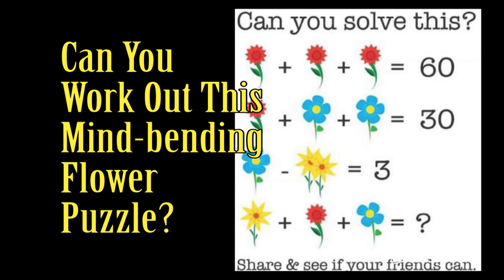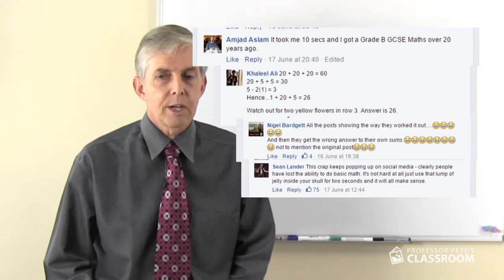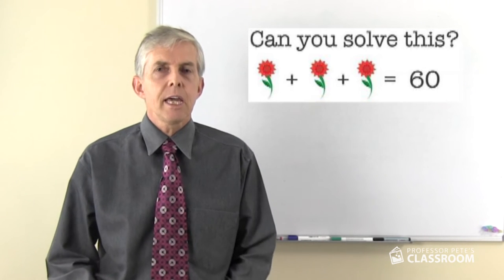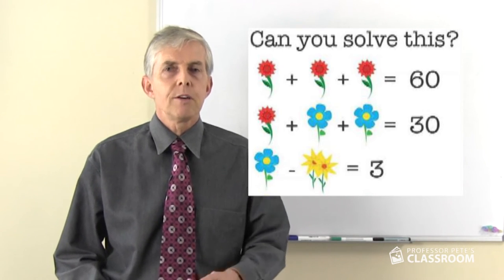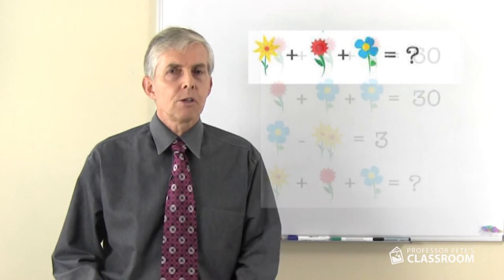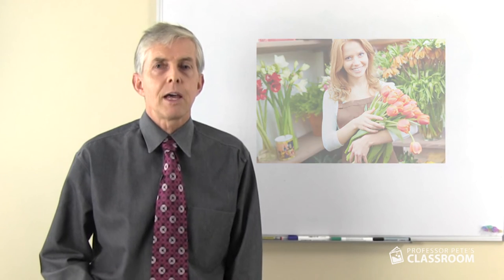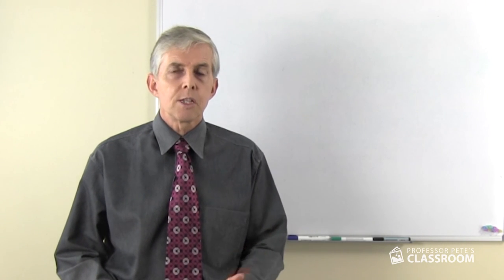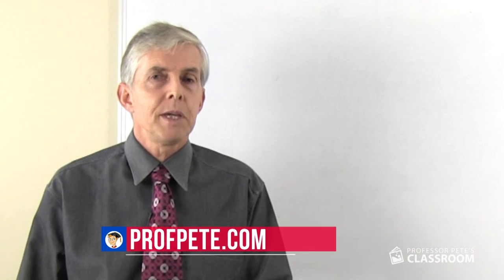K-6 Math in the News: Facebook Flower Puzzle - Can you work it out?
Have you seen this puzzle on social media recently?

Think you have a winning answer?

This "algebra lite" puzzle has generated a ton of interest, argument and assertions that "I have the completely correct answer; anyone who says differently must be an idiot".

Dr Peter Price shares his thoughts on this fascinating puzzle in this video. Keep watching to the end for an alternate problem with a real mathematical solution, yet which is easy for almost anyone to solve.

"Can you work out this mind-bending flower puzzle?" - News.com.au

to access expert resources for teaching and learning K-6 mathematics.